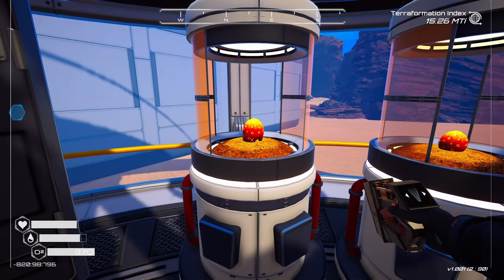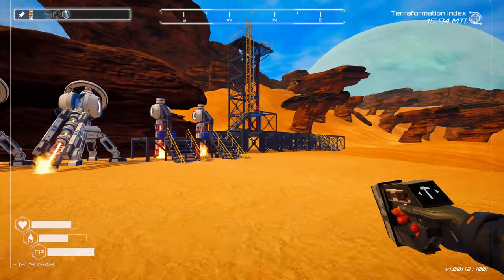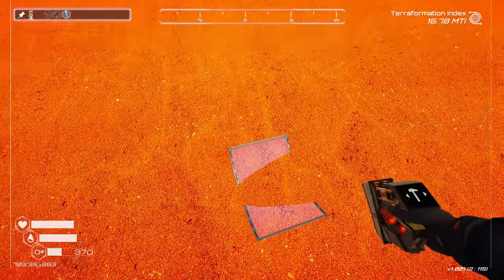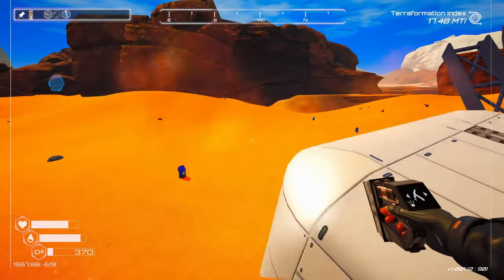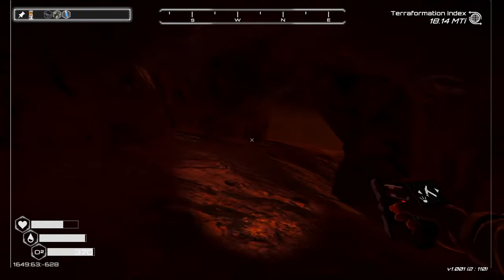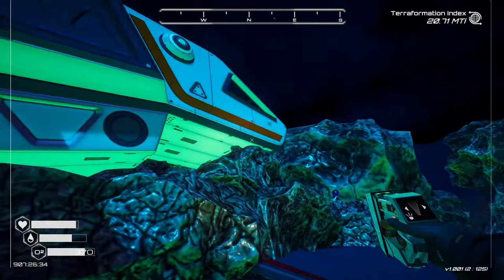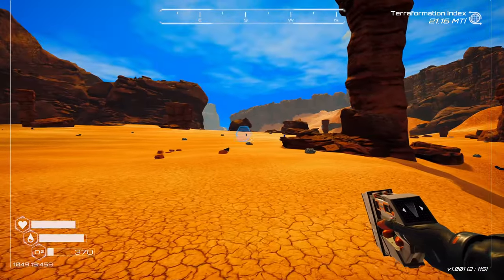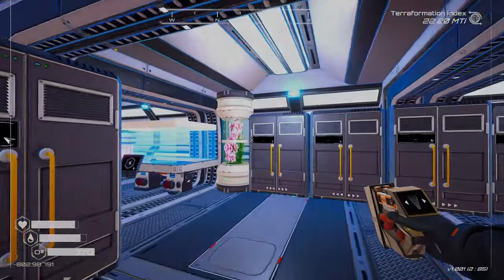EXPLORING the planet -- The Planet Crafter PART 11